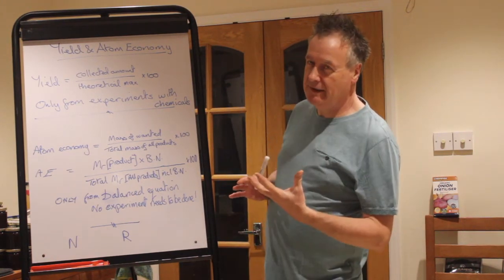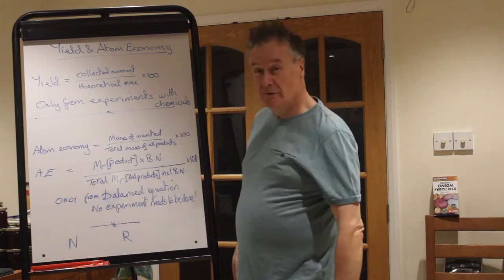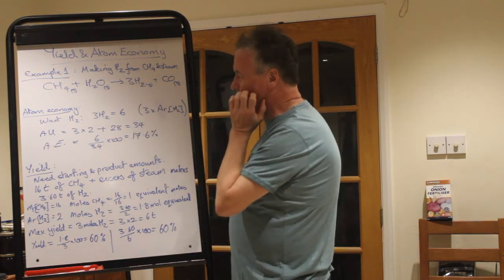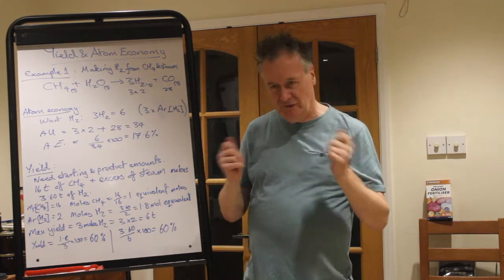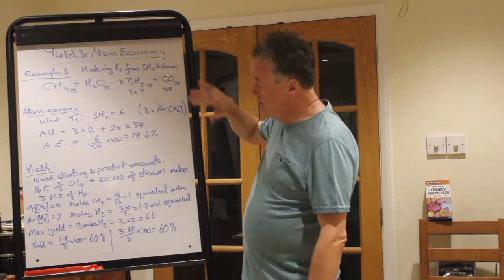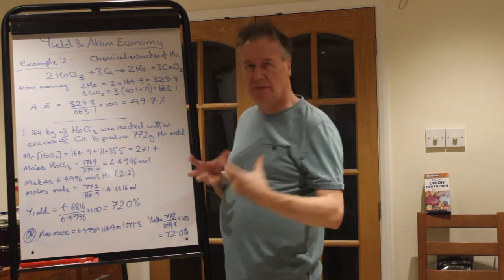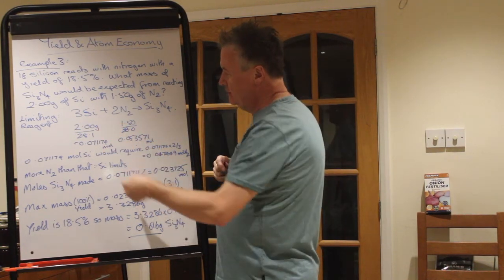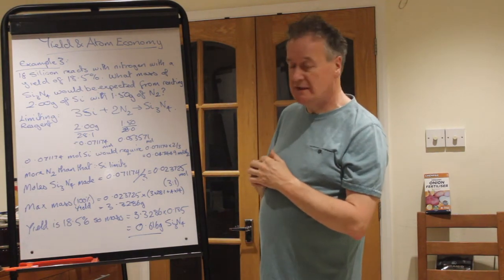Y12 Atom Economy and Yield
Covers both atom economy and yield, the differences between the two as well as worked examples.

The answers are included in each file with the questions.
MrEV